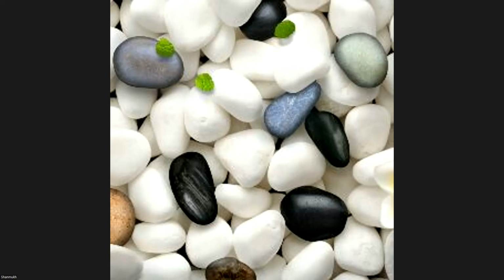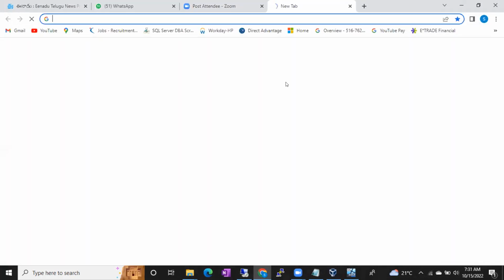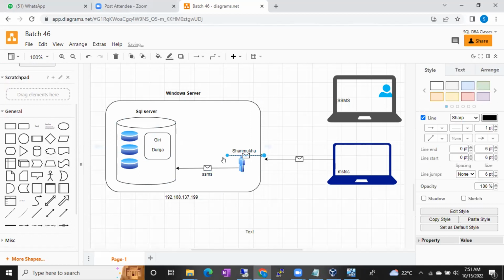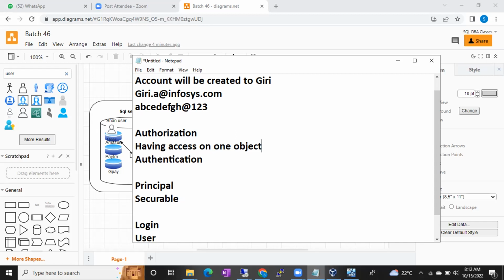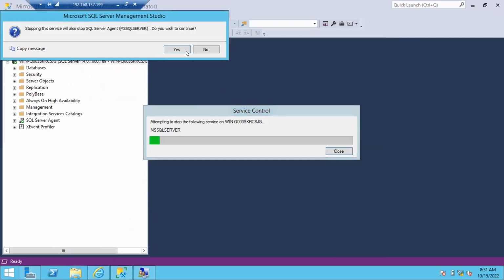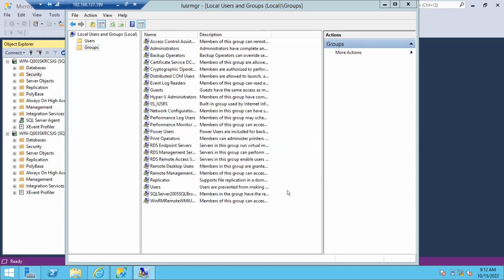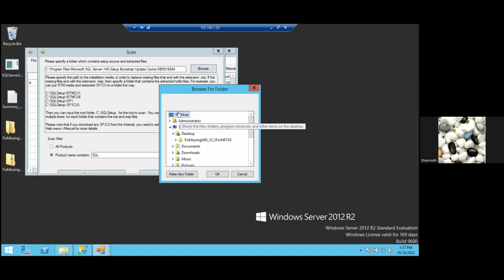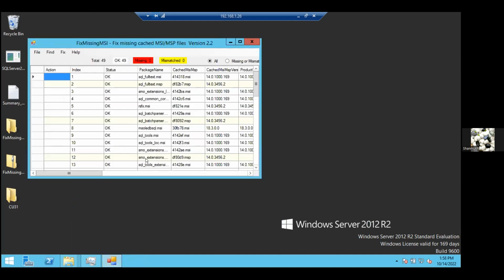Sql DBA Batch 46 Class 13 Full Discussion on Sql Security